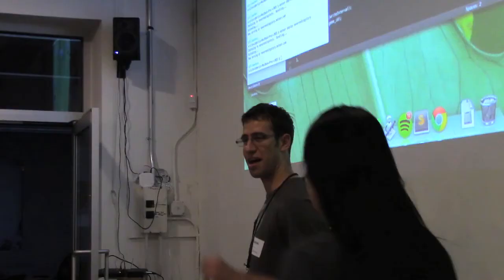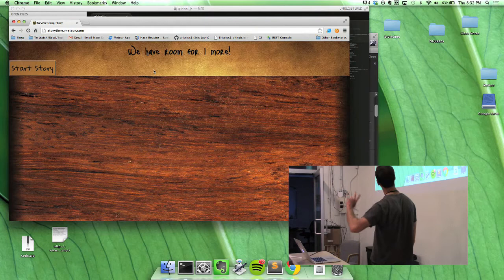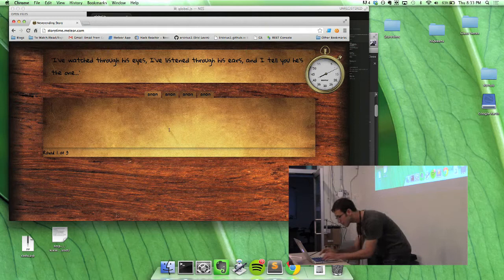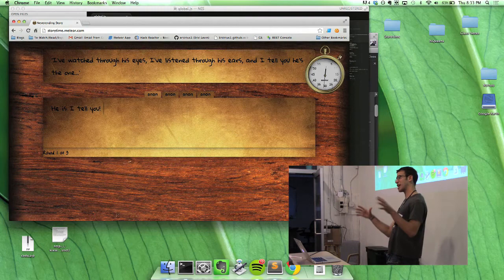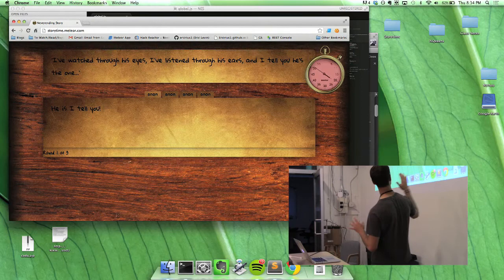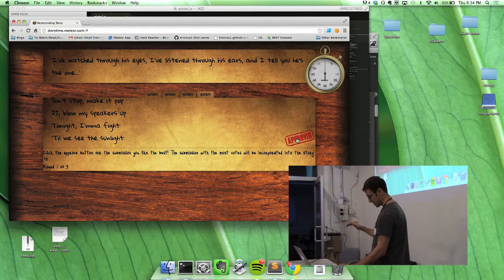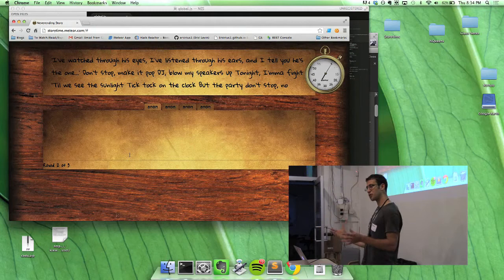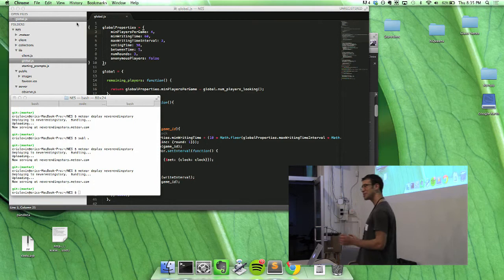Eric Levin: Neverending Story - Devshop 5 Lightning Talk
Lightning talk @ Meteor Devshop 5

Eric Levin demos Neverending Story, a collaborative writing app where multiple participants build a story together using a series of timed, judged rounds.